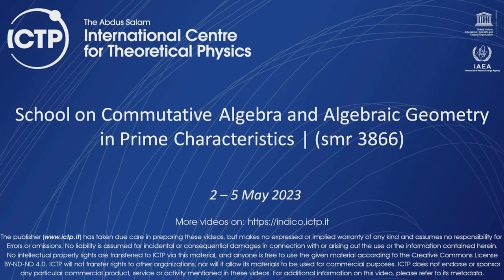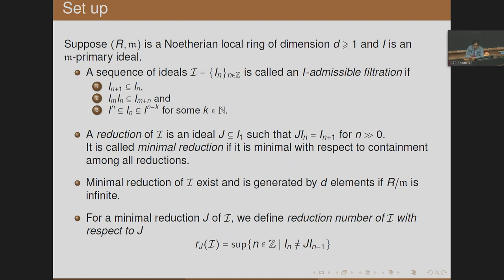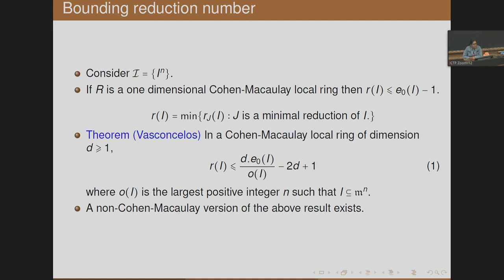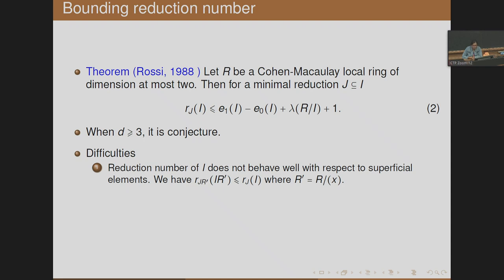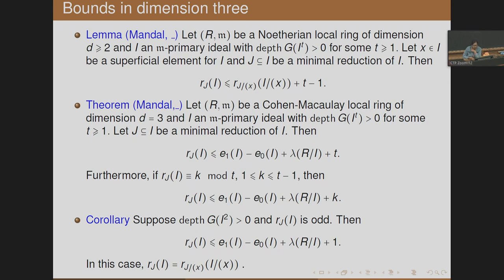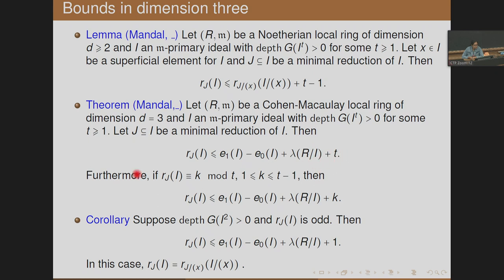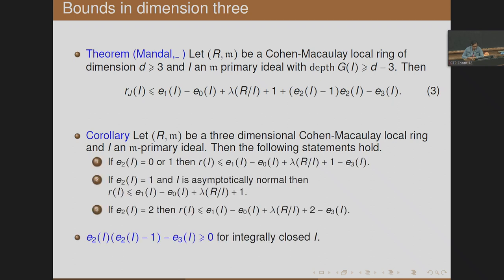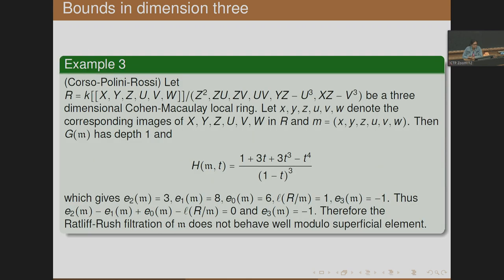Bounds for the reduction number of primary ideals in dimension three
Speaker: S. KUMARI (IIT Patna, India)